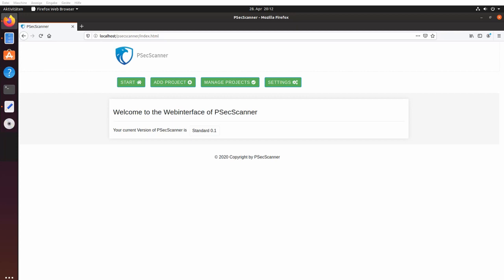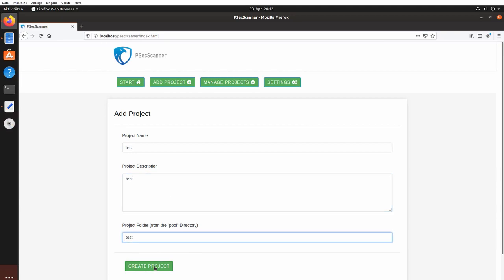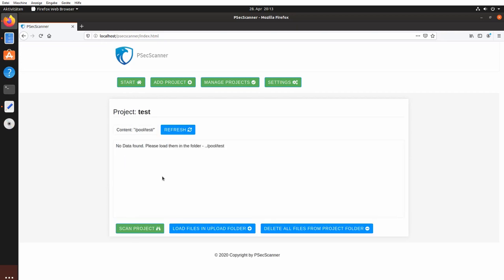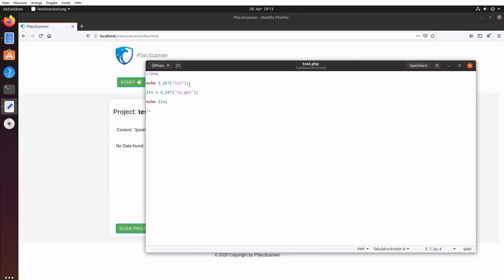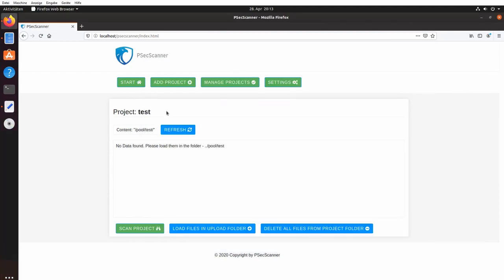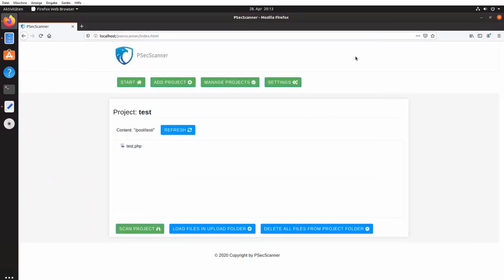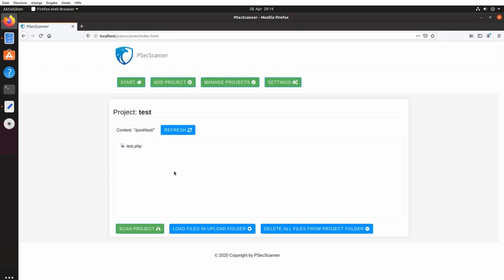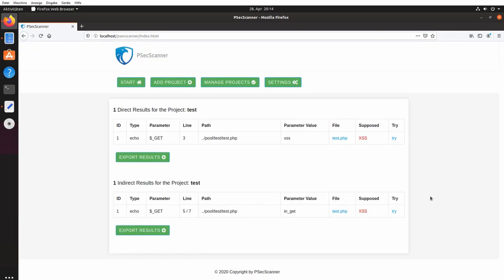Tutorial of how to use PSecScanner (Web Vulnerability Scanner)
This Video is about using the PHP Vulnerability-Scanner "PSecScanner"...